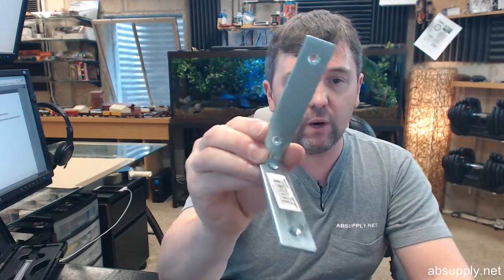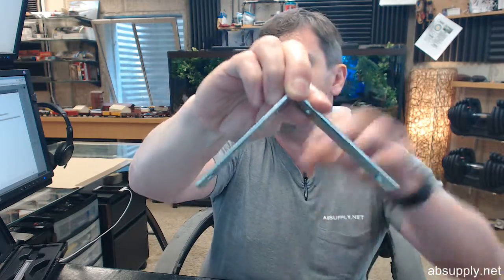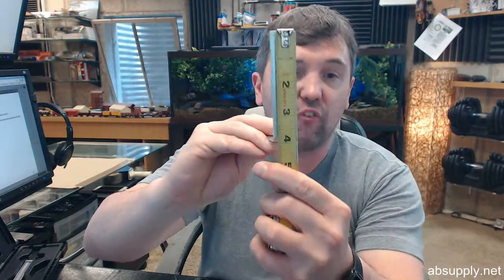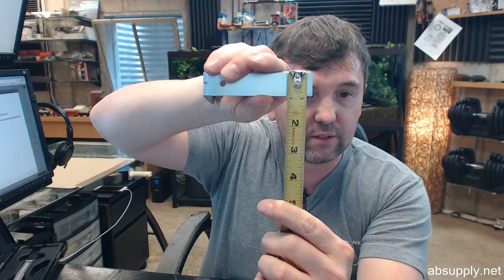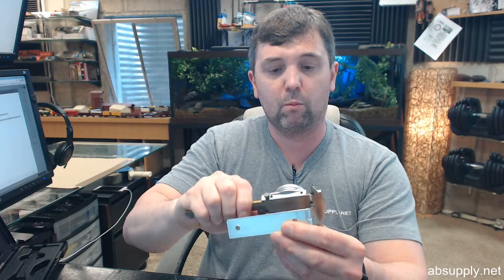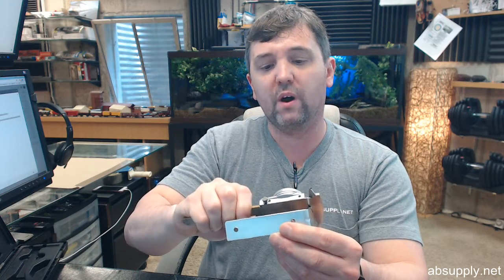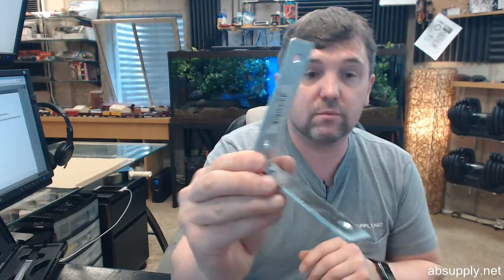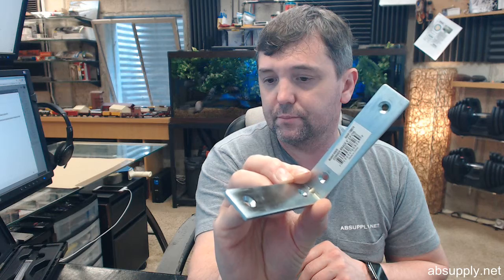Ultra Hardware 60826